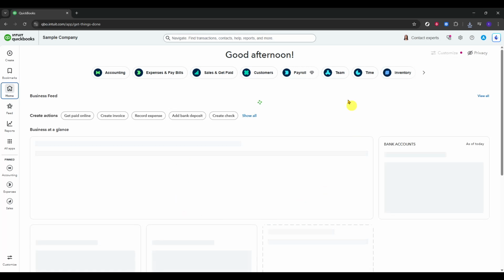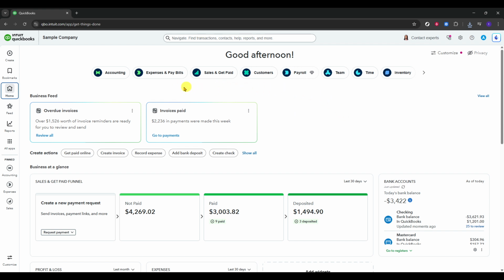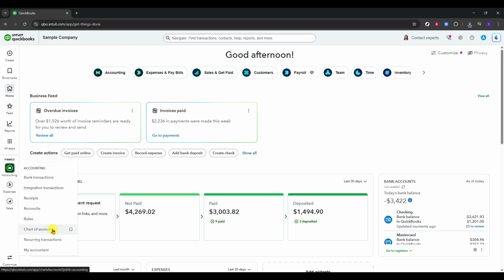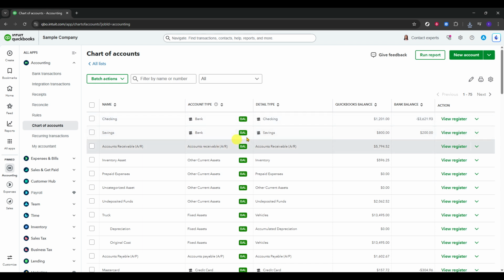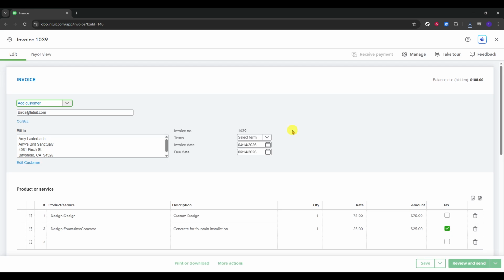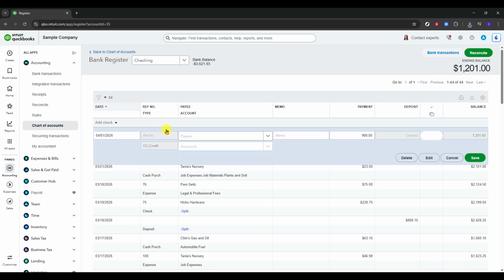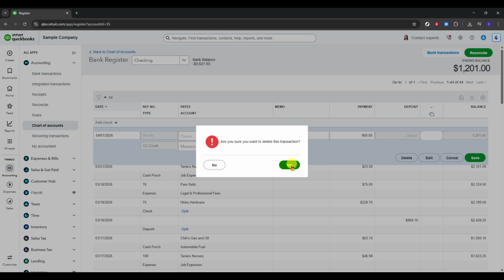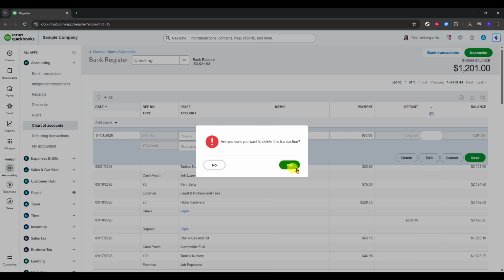How To Delete A Deposit In QuickBooks Desktop (2026) (Complete Guide)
In this video, you will learn how to delete a deposit in QuickBooks Desktop in a simple and easy way. This complete guide will help you understand how to fix and manage quickbooks deposit removal correctly.

We will walk you through how to delete deposits quickbooks desktop, remove incorrect bank deposits, and handle quickbooks transaction correction step by step. You will also learn how to edit deposits quickbooks desktop, fix quickbooks deposit error issues, and properly update your quickbooks bank register.

If you made a mistake in your records, this quickbooks desktop guide 2026 will show you how to delete wrong deposit quickbooks and correct your bookkeeping entries using quickbooks accounting tools with confidence.